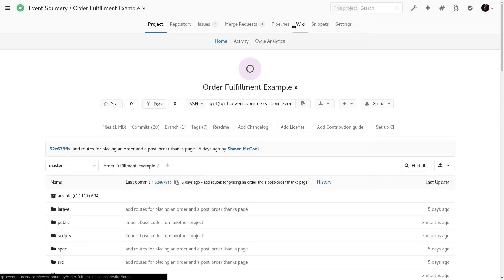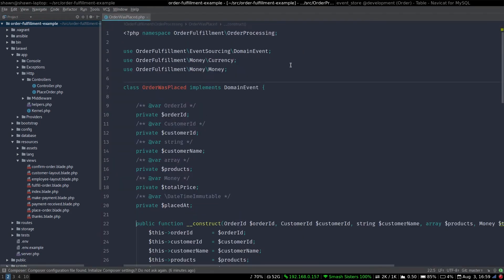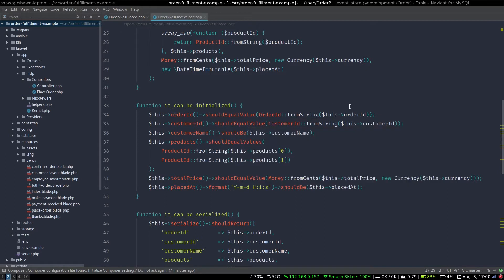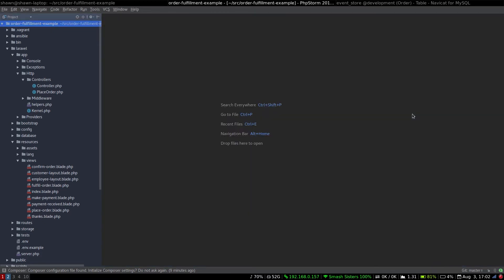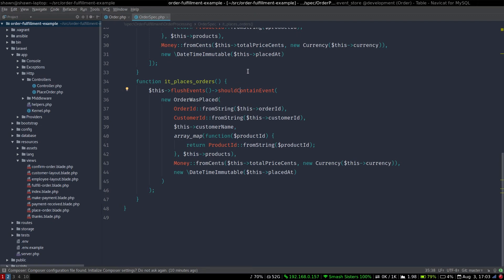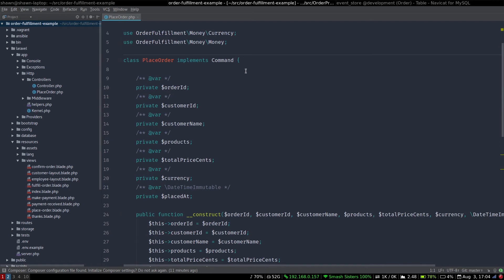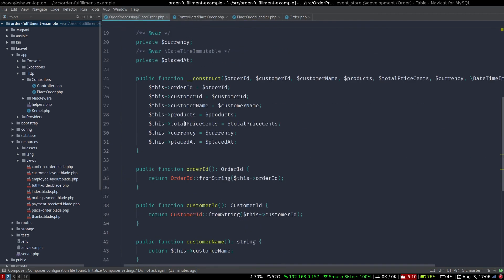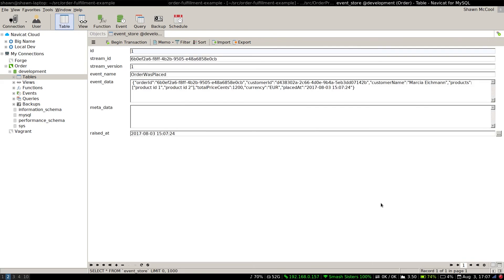16. Order Fulfillment Journal #2 - Event Sourcery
This is the second part of a code run-through of the order fulfillment example. The source code for this example can be found on the channel description page under 'links'.